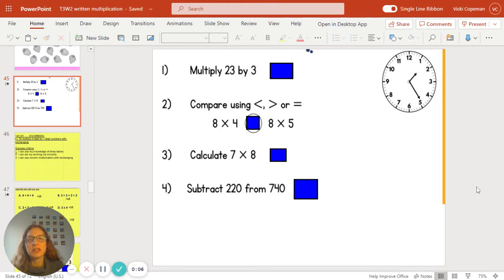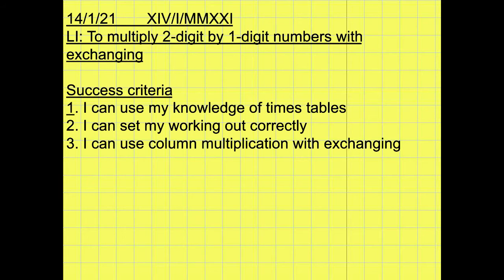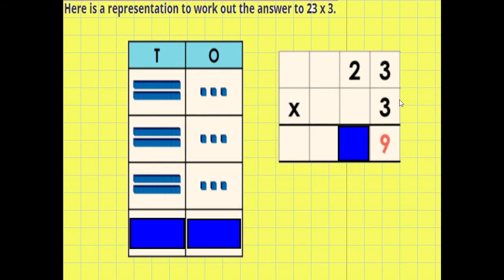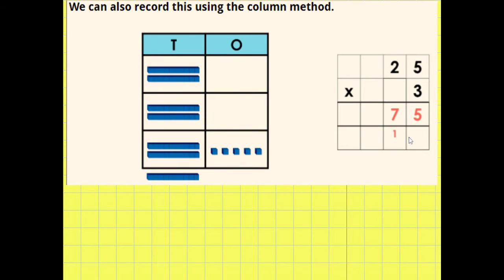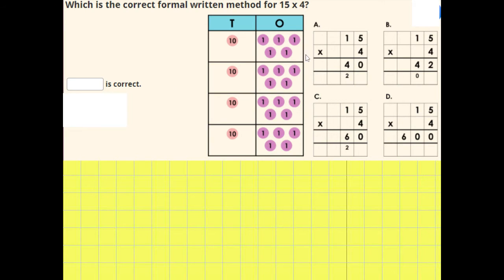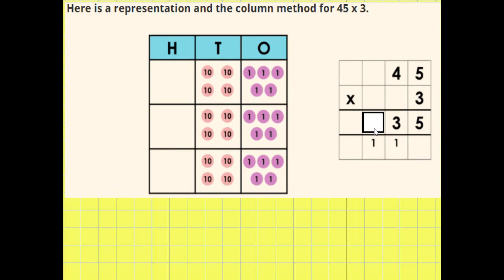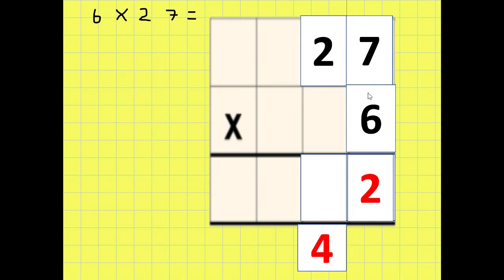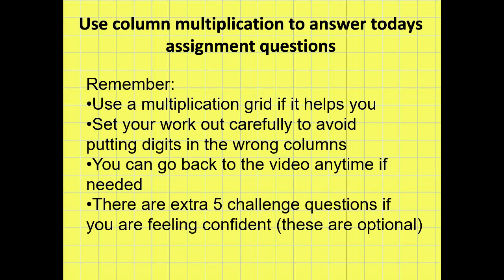14th Jan Maths